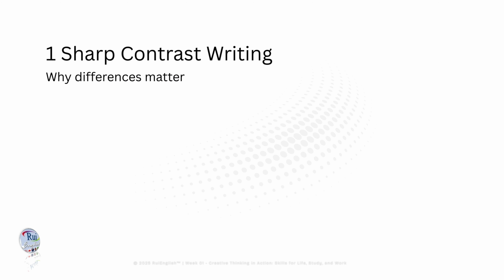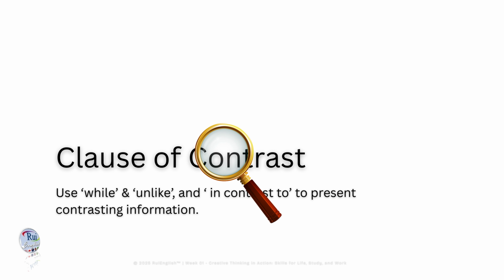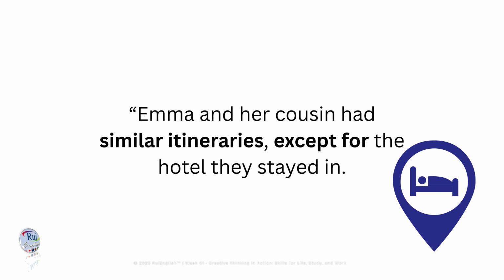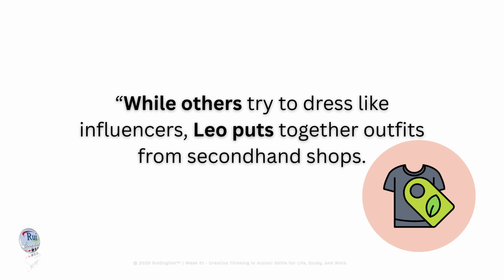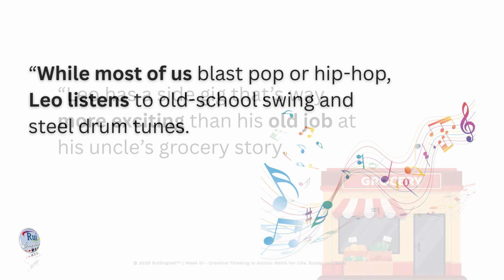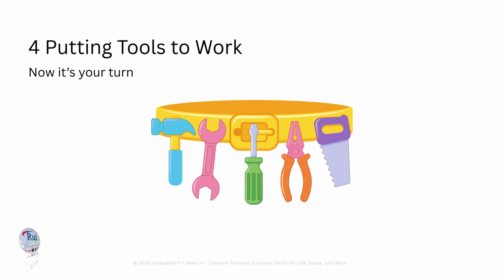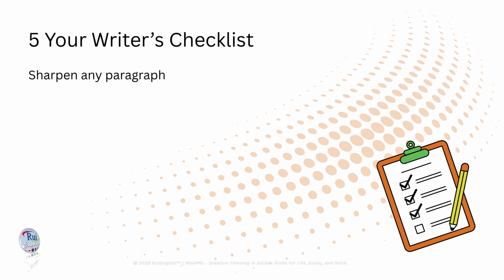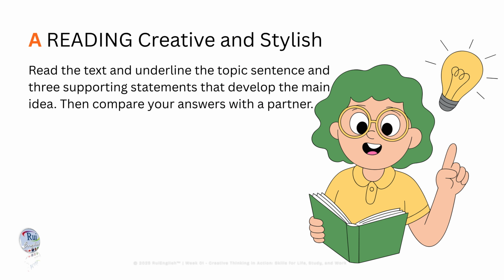04 WRITING Supporting statements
Enhance your English fluency with our engaging English conversation meetings.

🔘RuiEnglish Lec: Writing with Shape
Ready to flip the script on writing? This time, it’s not just about grammar—it’s about style, contrast, and showing the world how your mind works. Whether you're spotlighting a creative friend or crafting your own story, this lesson will help you sharpen your voice and make your ideas pop. So grab your pen (or keyboard), and let’s turn everyday moments into something bold, expressive, and uniquely you.

✅Inglês geral e específico
✅Inglês para negócios e viagens
✅Inglês acadêmico e profissional